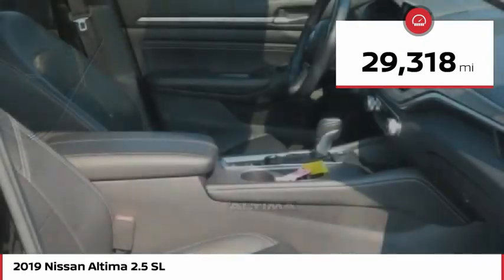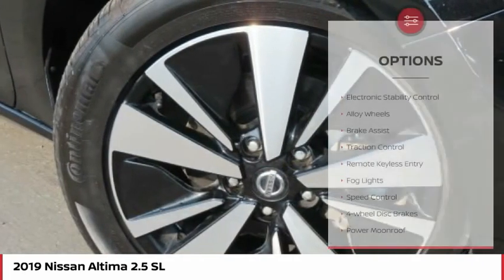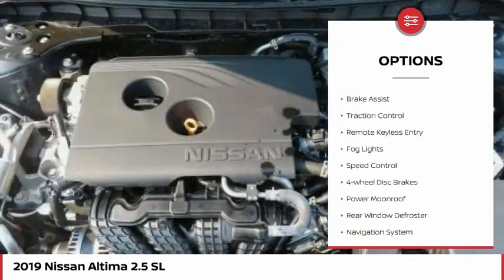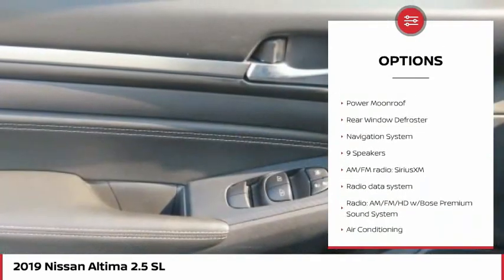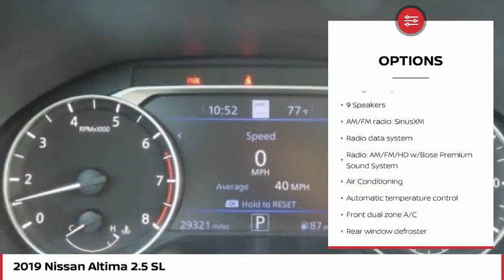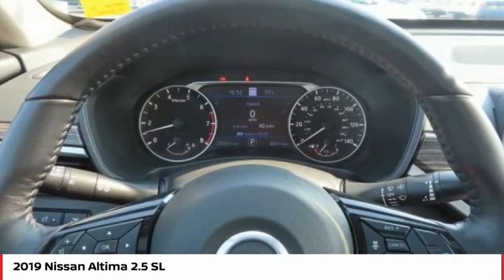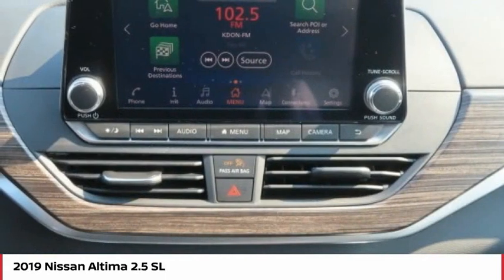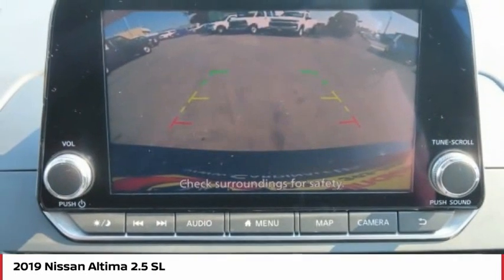2019 Nissan Altima 2.5 SL FOR SALE in Seaside, CA RQ3279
2019 Nissan Altima 2.5 SL

Cardinale Nissan
1661 Del Monte Blvd.

Want us to come to you? No problem! In case we missed a picture or a detail you would like to see of this 2019 Altima, we are happy to send you A PERSONAL VIDEO walking around the vehicle focusing on the closest details that are important to you. We can send it directly to you via text or email. We look forward to hearing from you! Certified. Super Black 2019 Nissan Altima 2.5 SL FWD CVT with Xtronic 2.5L 4-Cylinder DOHC 16V CLEAN CARFAX, ONE OWNER, FULLY SERVICED, STILL UNDER FACTORY WARRANTY, NEW TIRES, NO ACCIDENTS , NAVIGATION 88, MOONROOF , LEATHER , BLUETOOTH , 360 Camera, Adaptive Cruise Control, Android Auto, Apple Carplay, FULLY EQUIPPED!!, EVERY OPTION ON THIS ONE!!, SAVE OVER 10,000 OVER NEW!!!, Alloy wheels, AM/FM radio: SiriusXM, Auto High-beam Headlights, Auto-dimming Rear-View mirror, Automatic temperature control, Blind Spot Warning, Distance pacing cruise control: Intelligent Cruise Control (ICC) w/Full Speed Range and Hold, Electronic Stability Control, Front fog lights, Garage door transmitter: HomeLink, Heated Front Bucket Seats, Heated steering wheel, Leather Shift Knob, Leather-Appointed Seat Trim, Navigation System, NissanConnect featuring Apple CarPlay and Android Auto, Power driver seat, Power moonroof, Power passenger seat, Power windows, Radio: AM/FM/HD w/Bose Premium Sound System, Security system, Traction control. Recent Arrival! Odometer is 3326 miles below market average! 28/39 City/Highway MPG Nissan Certified Pre-Owned Details: 167 Point Inspection Transferable Warranty Vehicle History Warranty Deductible: 100 Includes Car Rental and Trip Interruption Reimbursement Limited Warranty: 84 Month/100,000 Mile (whichever comes first) from original in-service date Roadside Assistance Awards: JD Power Automotive Performance, Execution and Layout (APEAL) Study 2019 KBB.com 10 Most Comfortable Cars Under 30,000 2019 KBB.com 10 Best All-Wheel-Drive Vehicles Under 30,000 2019 KBB.com 10 Best Sedans Under 30,000 Family owned company that understands how valuable your time and money are. We price our cars at fair market value. NO GAMES just a honest transparent transaction. We develop outstanding relationships where everyone wins! 2019 Nissan Altima proudly serving Seaside, Monterey, Salinas, Sand city, Del Ray oaks, Carmel, Gilroy, Watsonville, San Jose, Morgan Hill, Santa Clara, Sunnyvale. CardinaleWay Develops outstanding relationships where everyone wins. Vehicle price and availability are subject to change without notice.